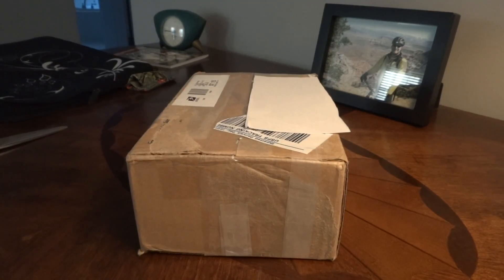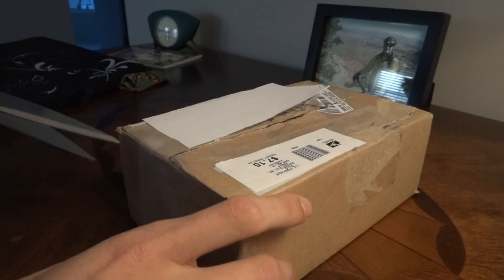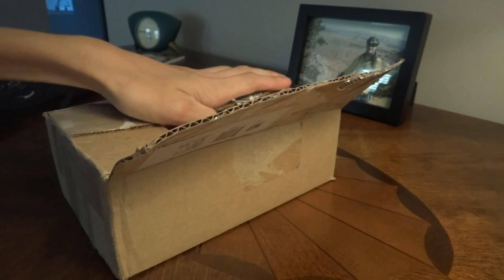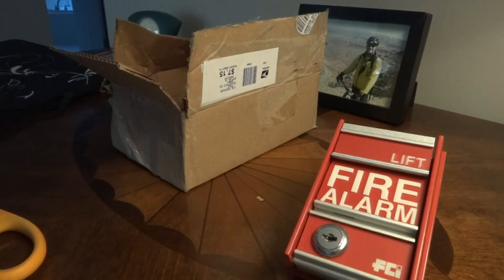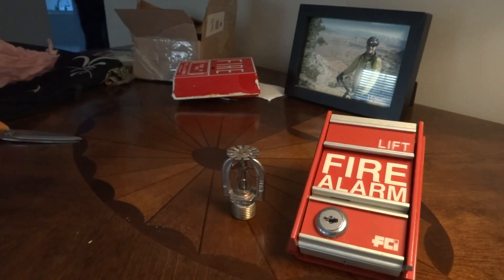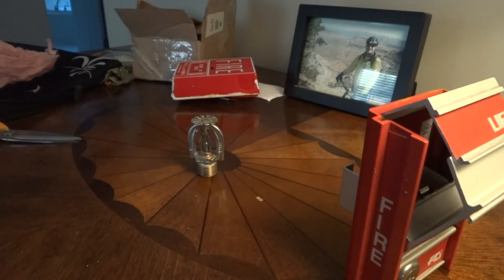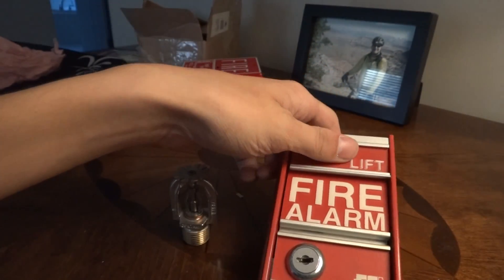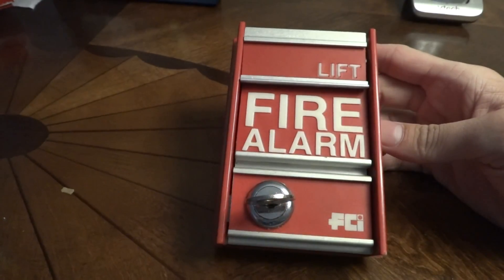unboxing some neat fire alarm/fire sprinkler stuff from Elijah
A big thanks to him for this and for being such a great friend.